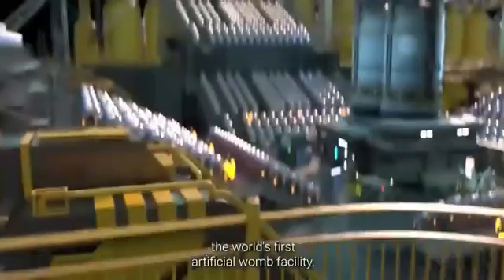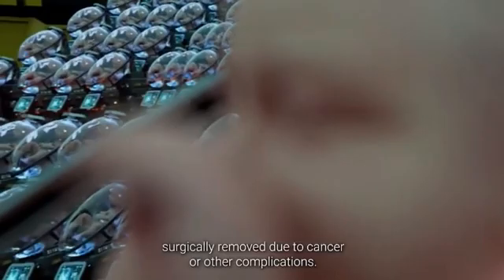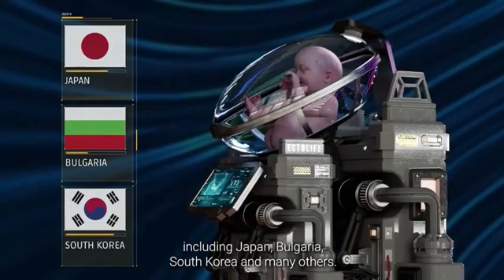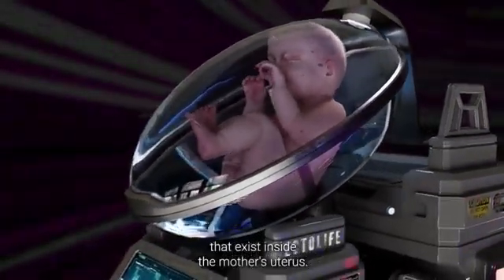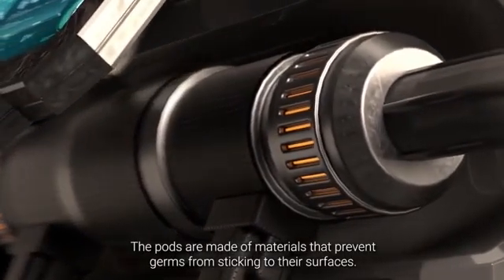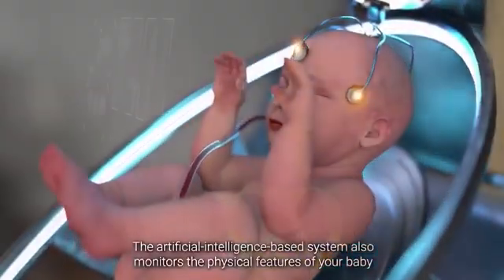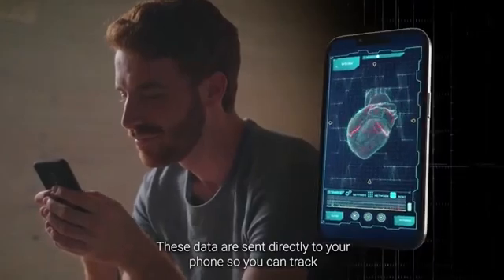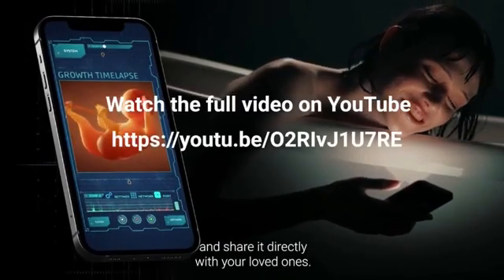Первая в мире установка для искусственного выращивания младенцев была представлена EctoLife!!!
Первая в мире установка для искусственного выращивания младенцев была представлена компанией EctoLife.

Планируется, что одна такая установка сможет вынашивать до 30 000 младенцев в год, а будущие родители смогут наблюдать за процессом с помощью мобильного приложения.

как вам такие технологии ?